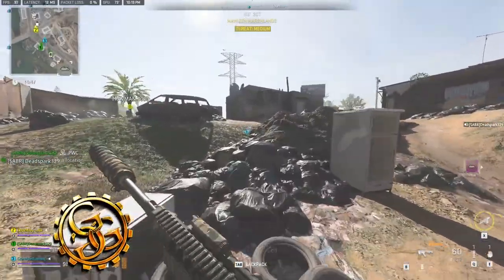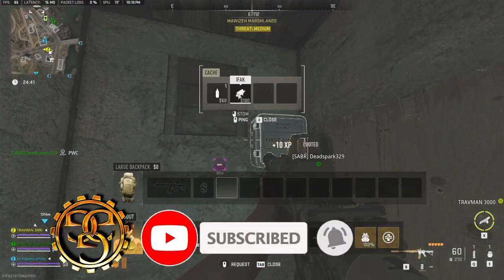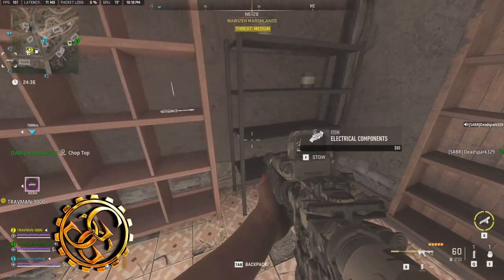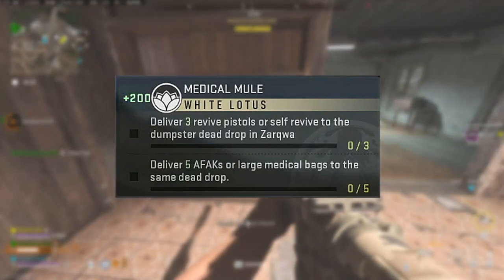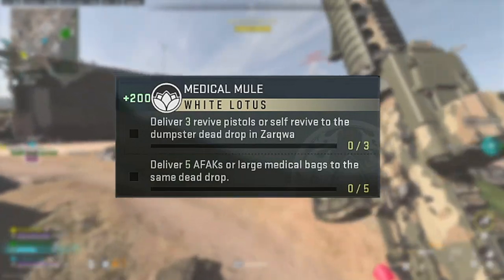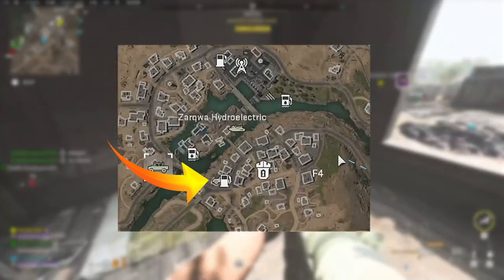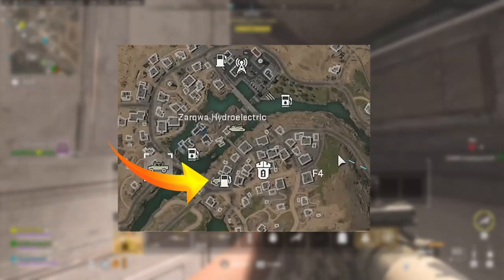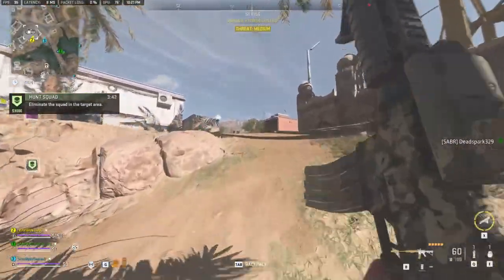Medical Mule DMZ Season 4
Medical Mule DMZ Season 4 quick and easy instructions on how to get this mission completed! this is a quick and easy video to follow and Medial Mule in DMZ is easy in Season 4. I hope it helps you out!
Grandpa,
Grandpa's Gaming Garage
grandpasgaminggarage

Camera Equipment
Studio Box
Turning platform
Ronin Gimble
Tripod head
Tripod
Camera Slider
Camera
Sigma Lens
Lighting
Microphone
Mic Support

Translated titles:
Mula médica DMZ Temporada 4

Medical Mule DMZ Staffel 4

Medical Mule DMZ Saison 4

Medical Mule DMZ Temporada 4

मेडिकल म्यूल डीएमजेड सीजन 4

Medical Mule DMZ sæson 4

Medical Mule DMZ seizoen 4

Medical Mule DMZ Stagione 4

メディカル・ラバ DMZ シーズン 4

Medical Mule DMZ Säsong 4